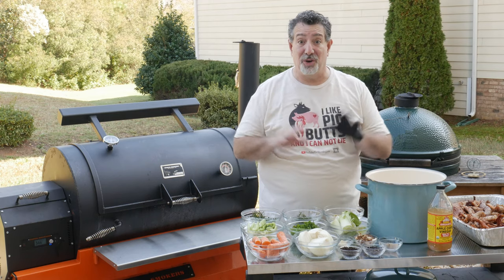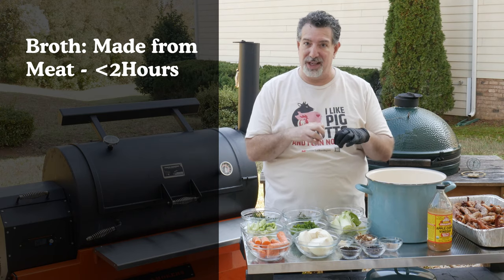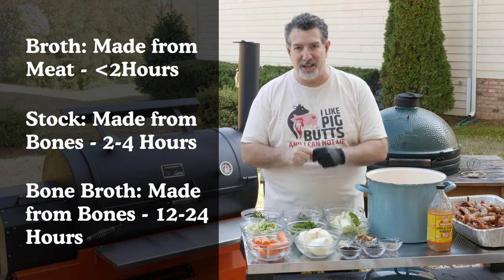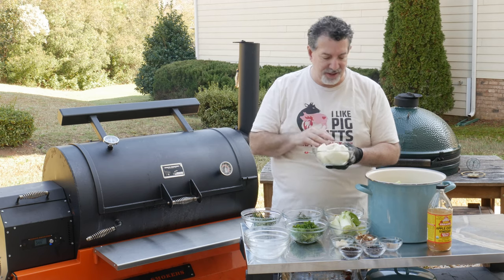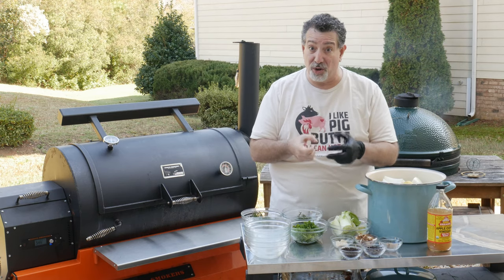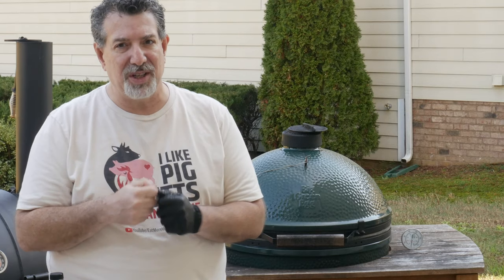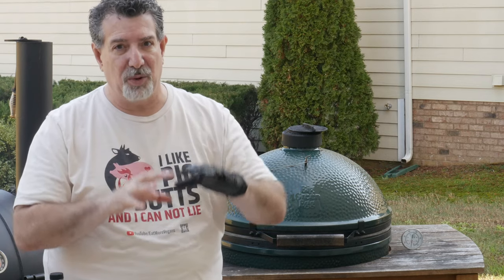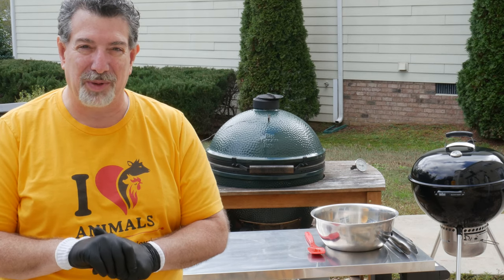Smoked Bone Broth: Use Those Poultry Bones! Birds on the BBQ!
Bone Broth is where healthy meets delicious! I'm sharing my smoked bone broth recipe - using the bones I removed from all of those birds when I made the Turducken of Insanity (Watch this if you haven’t seen it yet!)

Food:
Turkey:

As promised, if you want to learn about the benefits of Apple Cider Vinegar (or Keto in general), check out @drekberg and his video "Apple Cider Vinegar Benefits, Uses & Side Effects. Are There ACV Benefits Or Just Side Effects?"

Bone Broth Ingredients:
Bones from your holiday birds
Carrots (cleaned, not peeled)
Celery Stalks
Quartered White Onion
Quartered Lemon
Fresh Rosemary
Fresh Thyme
Leek cut into Chunks
Fresh Parsley
Crushed Garlic Cloves
Whole Black Peppercorns
Whole Juniper Berries
Cut Ginger
Shiitake Mushrooms
Apple Cider Vinegar
Water just to cover

Welcome to the Birds on the BBQ video series from Eat More Vegans! In this series I share my tips, techniques and secrets to making unique and interesting poultry on your grill or smoker. From Beer Can Chicken to an insane 6-Bird Turducken, there's something in here for every backyard BBQ enthusiast!

🍖 Meat N' Bone: Japanese A5, American & Australian Wagyu, Iberico Pork, Heritage Lamb